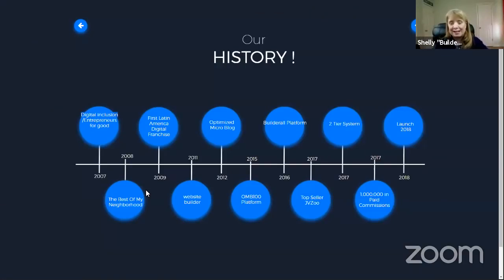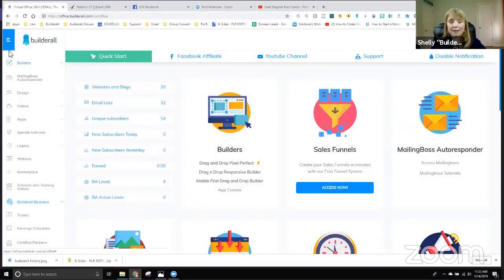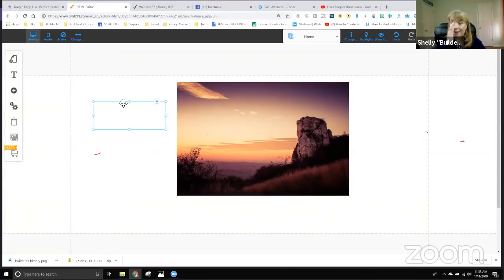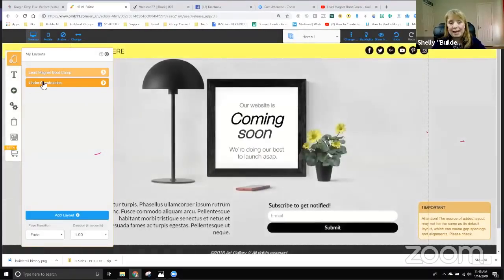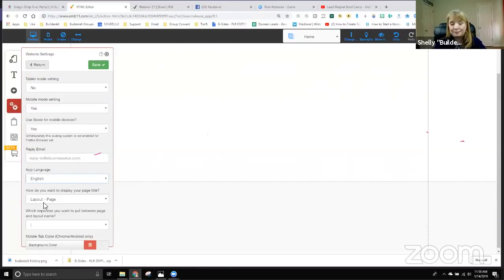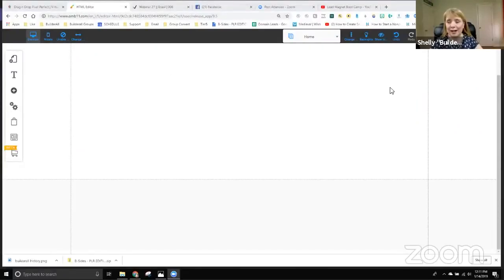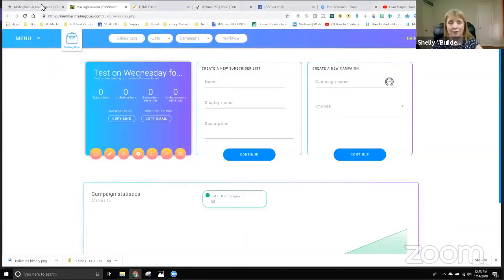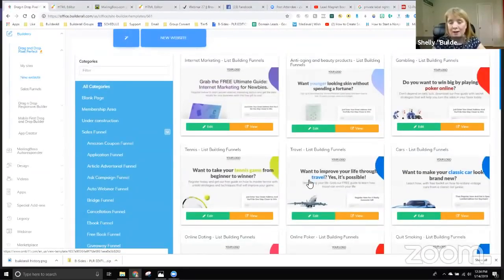Lead Magnet Boot Camp Day 1